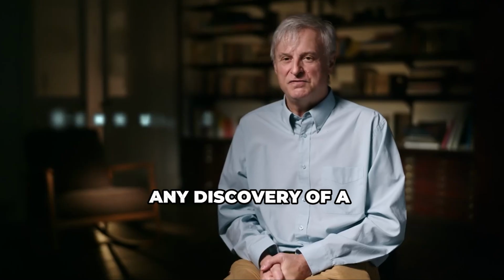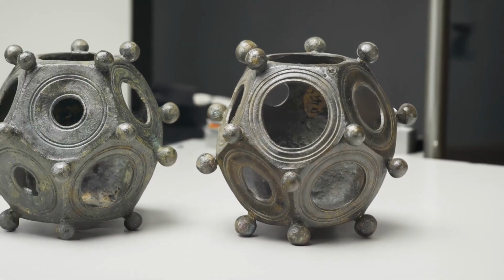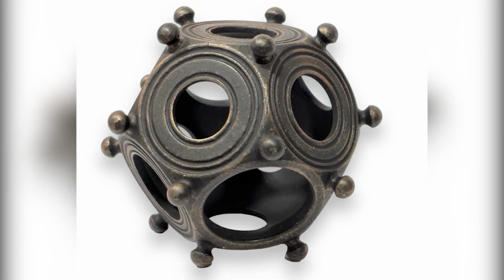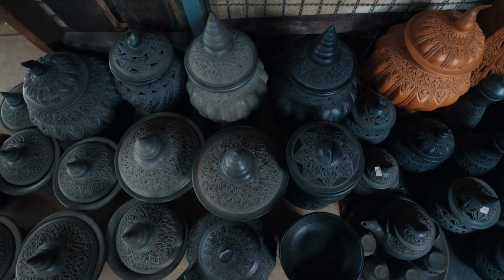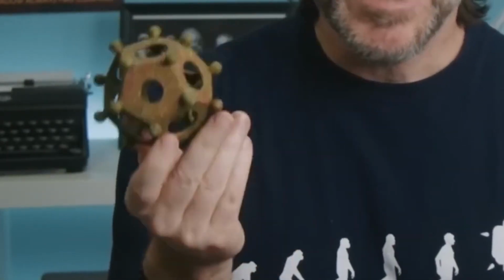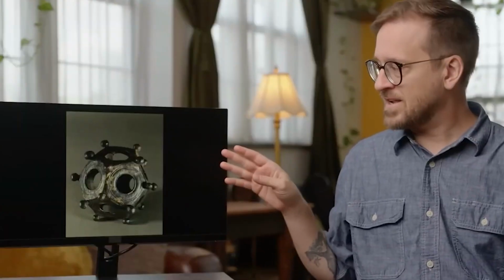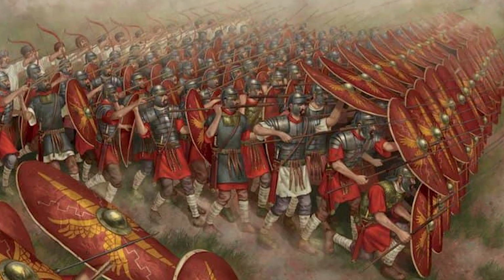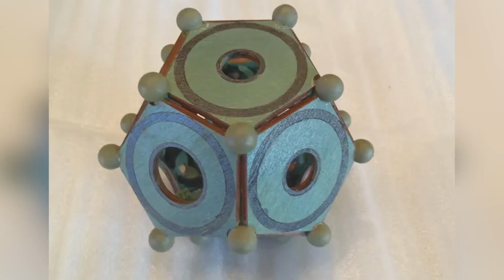After Centuries, Experts Finally Decoded the Roman Dodecahedron’s Purpose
After centuries of silence, the Roman dodecahedron has finally given up its purpose. The decoding did not come from a historian or a translator or a Roman text. It came from a mass spectrometer reading the residue locked inside a perfectly preserved specimen pulled from sealed ground in Lincolnshire. What the lab found in late 2024 is the reason the Roman Empire never wrote a single word about these objects in two thousand years. And it is the reason several European museums quietly pulled their specimens off display in 2025.